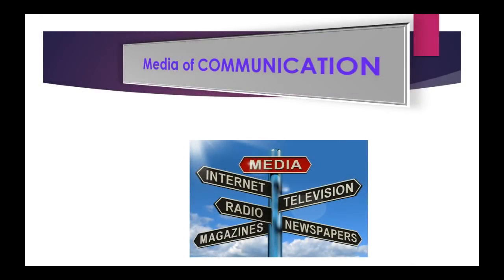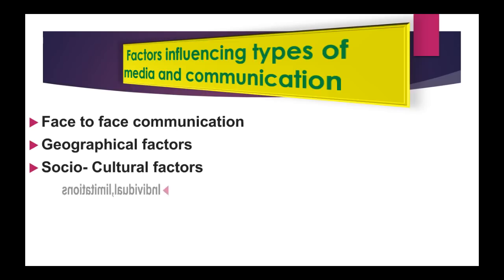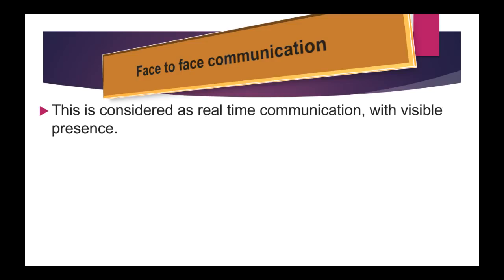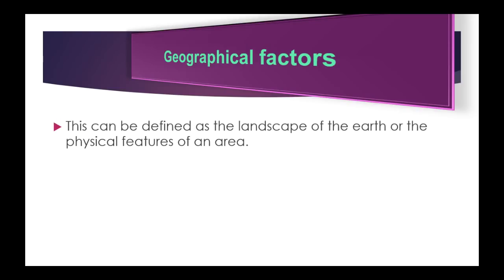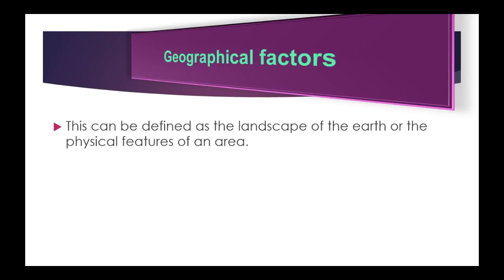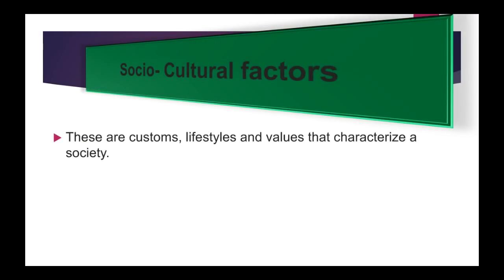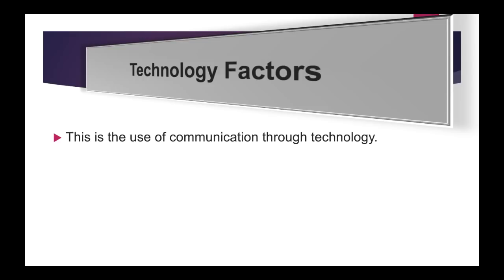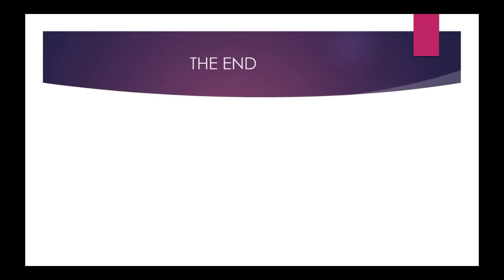Media of Communication (Social Studies,CSEC LECTURE SERIES)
This is a video giving information on Media of Communication, under the topic of Communication. This video was created for persons doing their CSEC exams as well as persons who wish to know more about means of Communication within the Caribbean society.